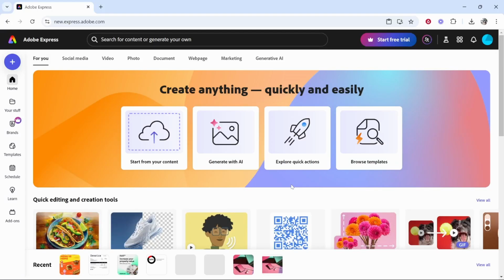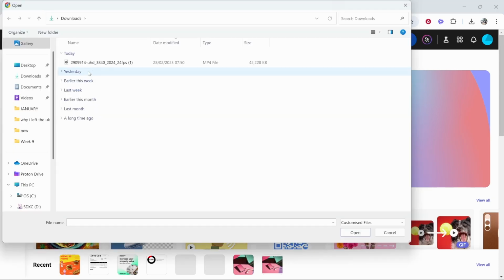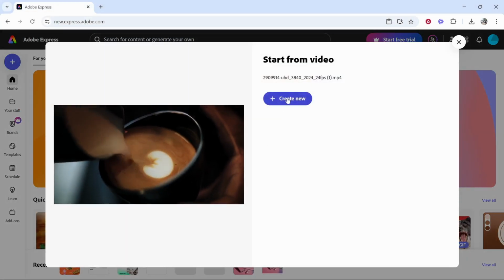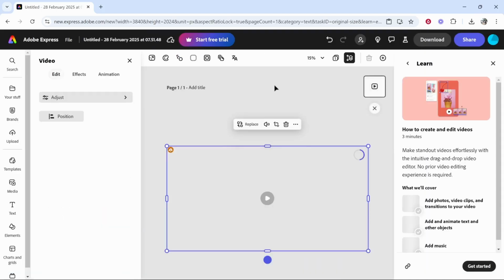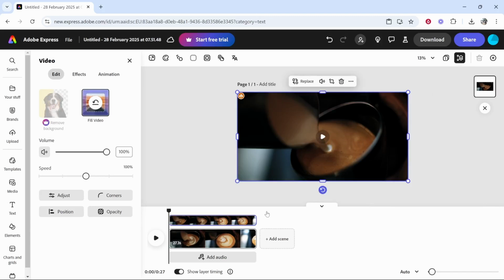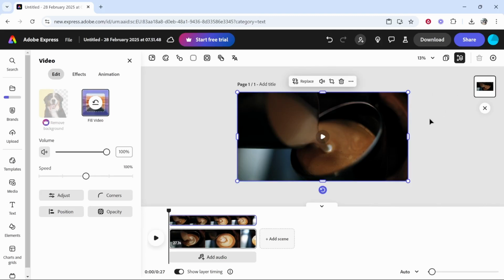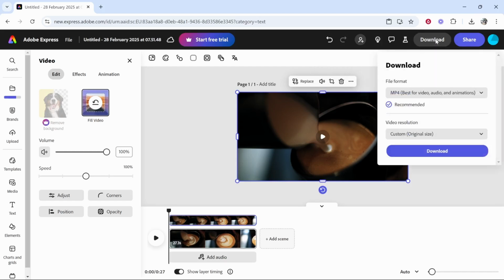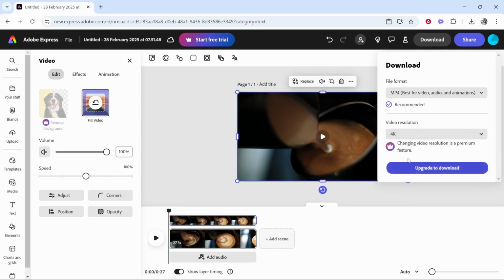How To Increase Video Resolution in Adobe Express (Step By Step)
In this video, I show you how to increase video resolution in Adobe Express. Did this video help? Thanks!